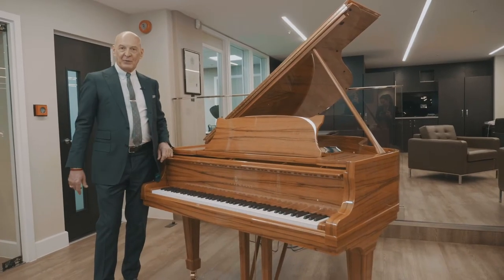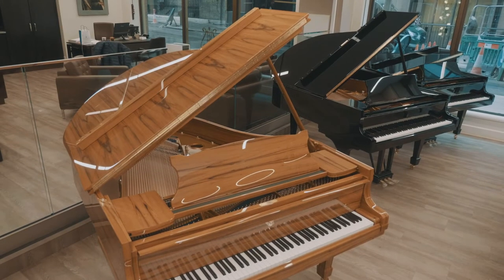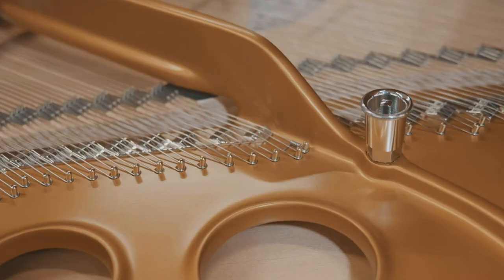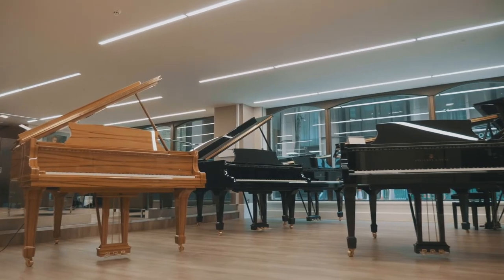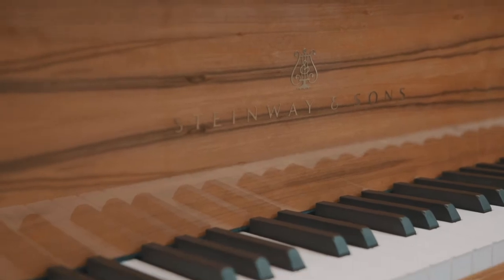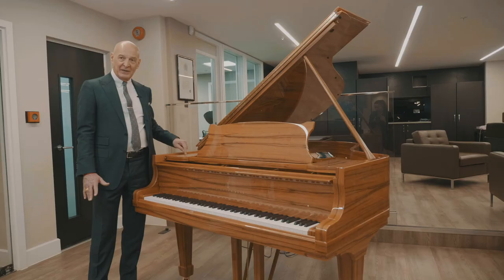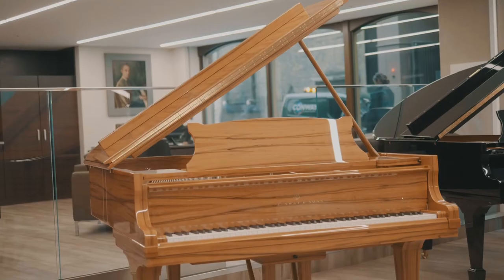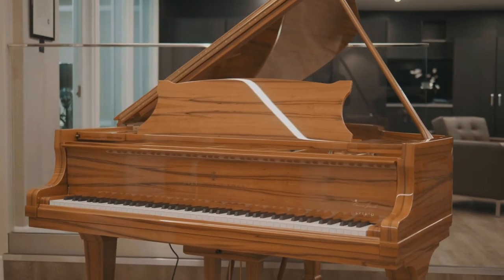Steinway Spiro R in Indian Apple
The STEINWAY SPIRIO | r is the world’s finest high-resolution player piano capable of live performance capture and playback. Here you can see it with our UK Managing Director Craig Terry, in sumptuous Indian Apple.

To find out more about our Spirio R please